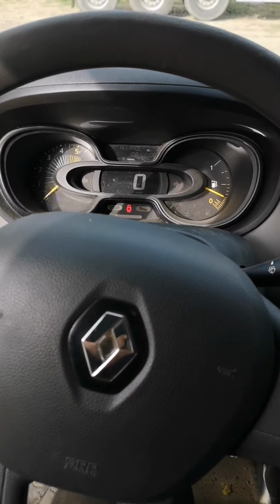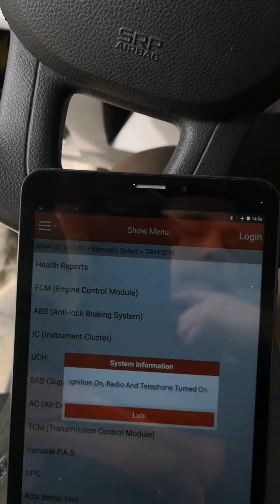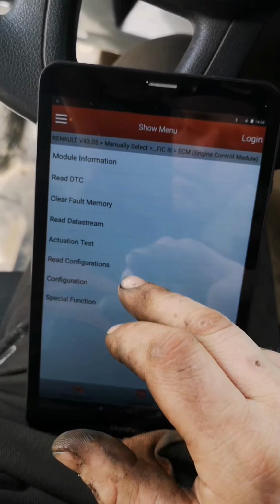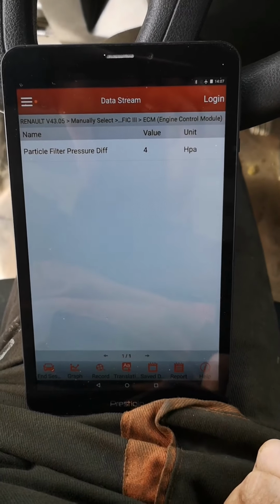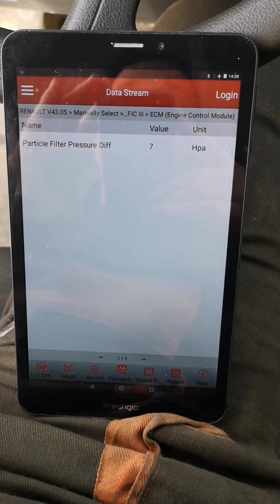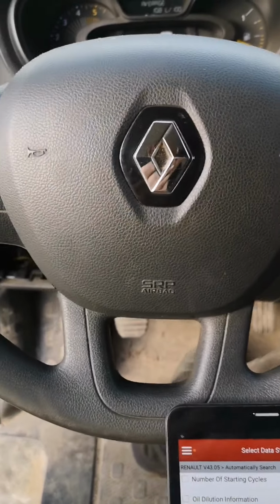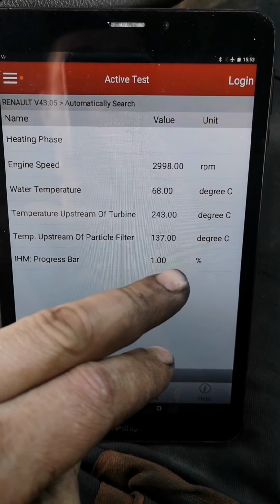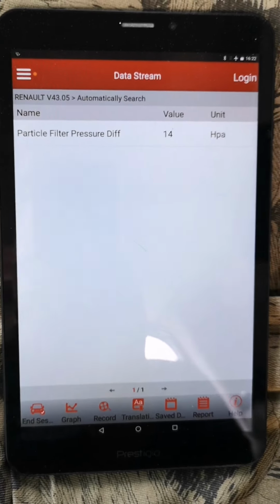DPF cleaning with WURTZ chemical